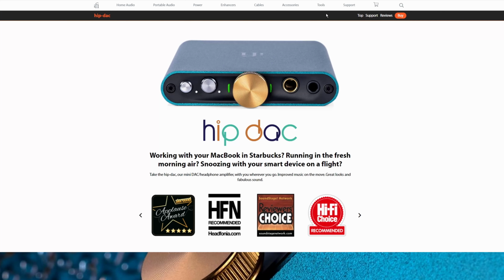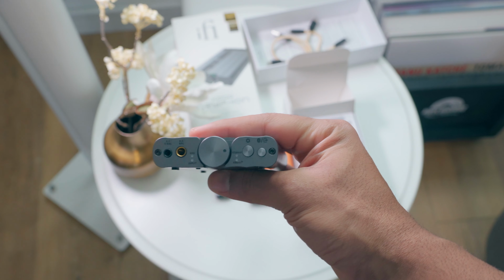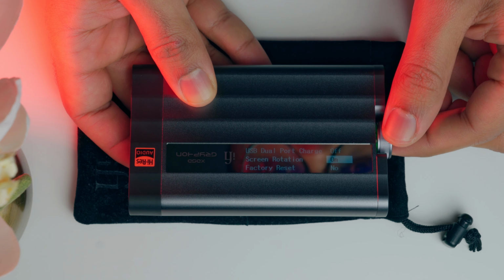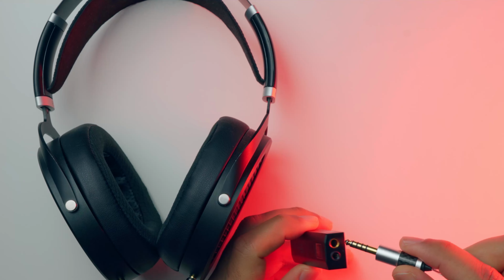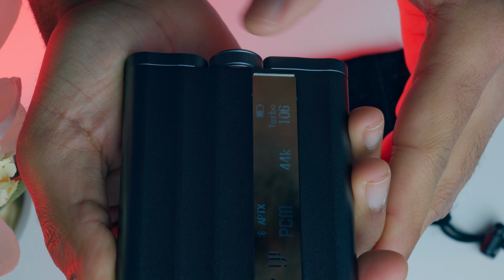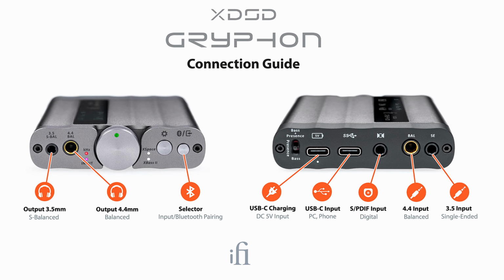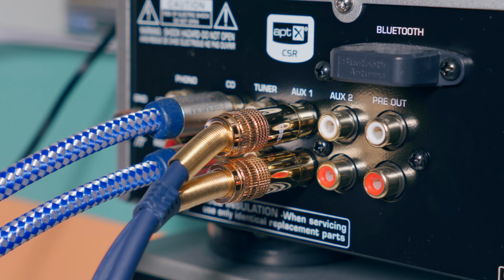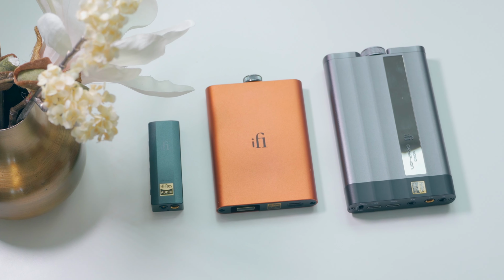Review & Comparison Best Portable USB DAC - iFi Hip Dac 2 vs Go Bar vs xDSD Gryphon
🔴 FOR MORE INFO ⬇️

Today I want to introduce you to a shootout of 3 best buy Portable USB DAC.
We are not only going to compare it, but insie the review you will find also how to connect a USB DAC to your 2ch stereo.
iFi Company was launched in 2012 and has already developed over 50 products directly from head office in Southport, United Kingdom.

00:00 Intro
00:55 Overview Comparison
01:51 Unboxing
03:16 Controls
05:50 Efficiency
07:09 Specs Comparison
08:44 Sound Quality Comparison
11:40 How To Connect Gryphon in 2ch Stereo
15:37 Conclusions